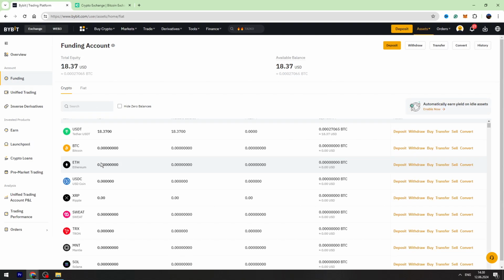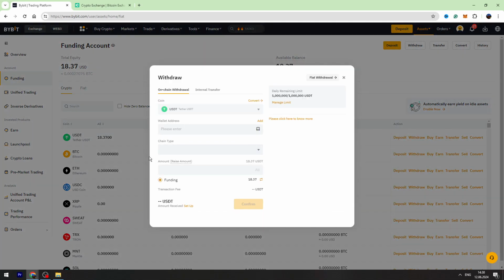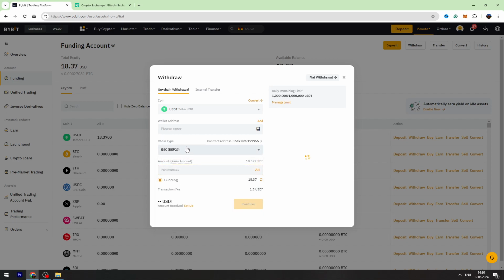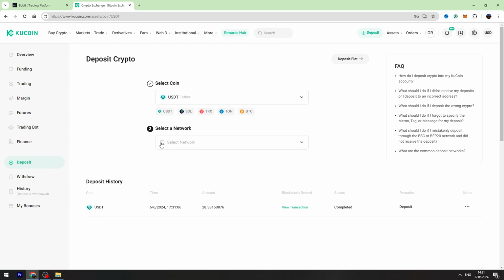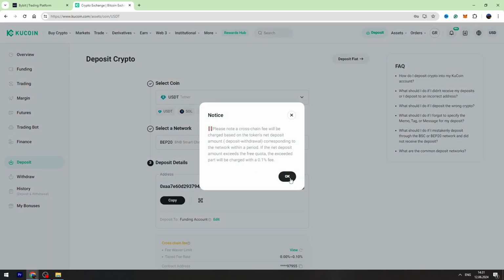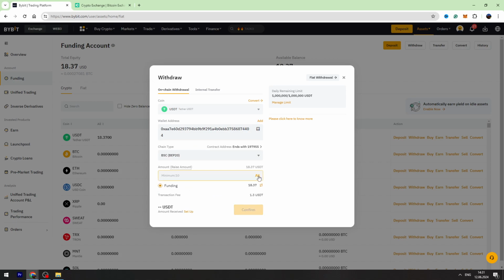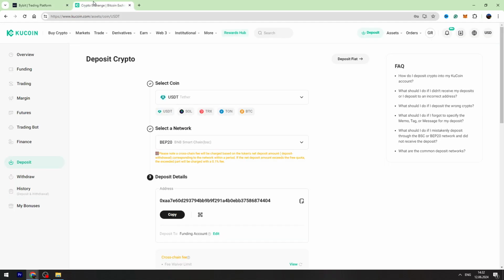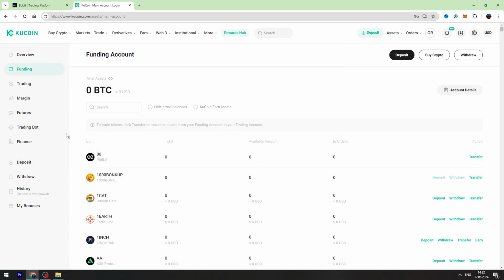How to Transfer USDT From Bybit to Kucoin 2026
How to Transfer USDT From Bybit to Kucoin 2024

Learn how to transfer USDT from Bybit to KuCoin in this quick and easy tutorial! 🚀💰 Follow our step-by-step guide to securely move your USDT from Bybit to your KuCoin account. Perfect for all crypto enthusiasts.

In this video, I will teach you:
1. How to send usdt from Bybit to Kucoin
2. How to withdraw USDT from Bybit to Kucoin
3. How to send crypto from Bybit to Kucoin
4. How to transfer crypto from Bybit to Kucoin